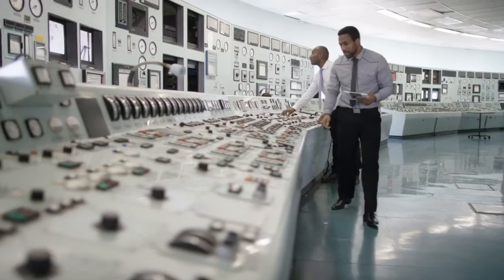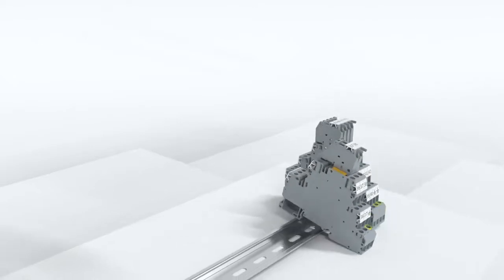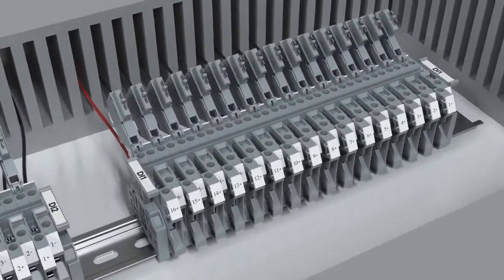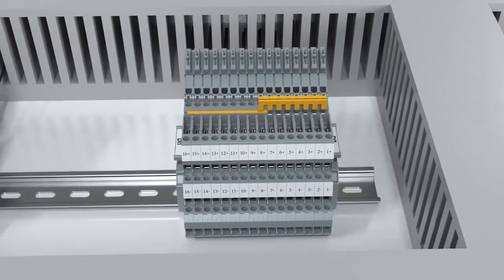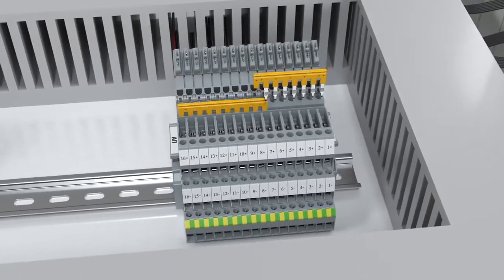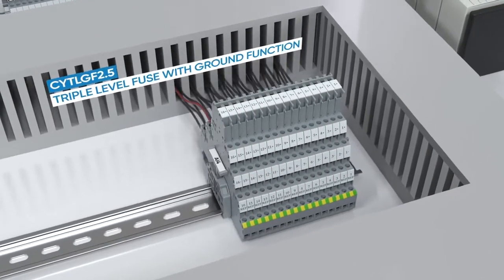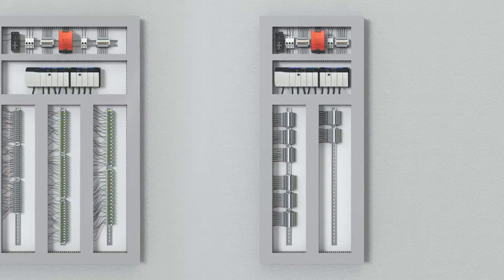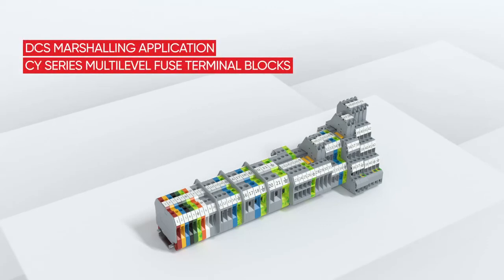Connectwell Multilevel Fuse Terminal Blocks - An Ideal Solution for DCS Marshalling Application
The High Performance CY Series Multilevel Fuse Terminal Blocks save upto 75% space inside DCS marshalling cabinets in process industries like oil & gas, pharmaceuticals and food processing. This avoids unsafe daisy chaining and enables easier, quicker wiring. It also saves expensive space inside the control building.

For details on all the advantages of CY Series Multilevel Fuse Terminal Blocks,